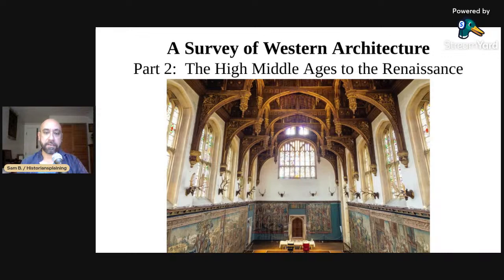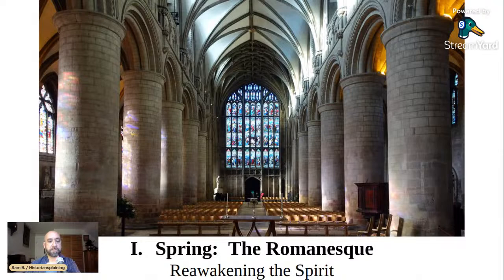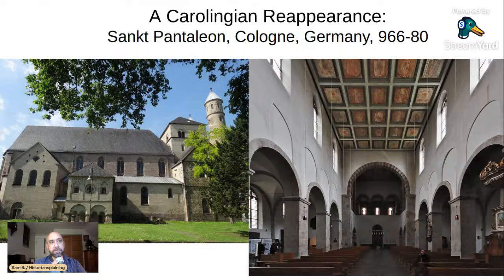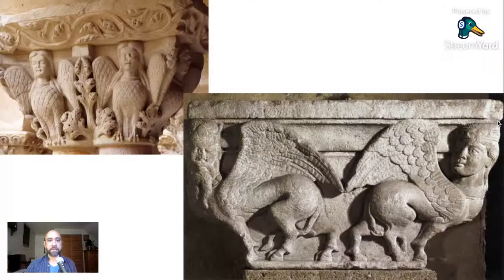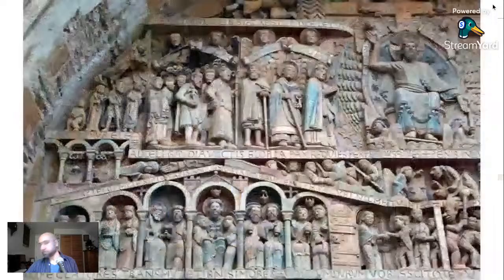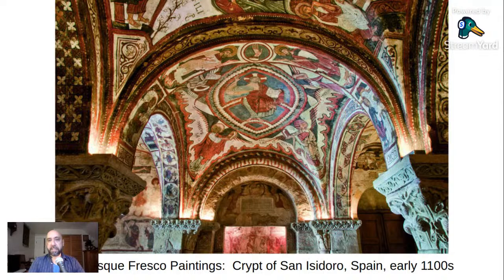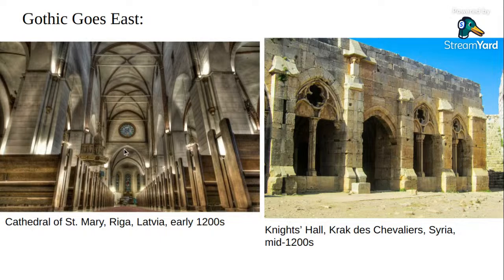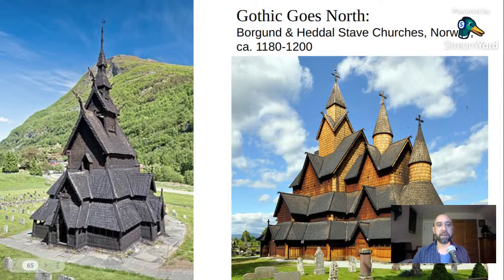A Survey of Western Architecture Part 2: The High Middle Ages to the Renaissance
We continue the epic history of Western architecture by tracing how medieval builders and their patrons revived the art of building in stone once more, and used it to craft monumental edifices into intimate, atmospheric spaces in the Romanesque age, before reaching for the heavens with soaring Gothic vaults and spires, and then returning once more to earth with the simple, balanced dignity of the Renaissance.

Image of the unrealized plan of Beauvais Cathedral courtesy of Myles Zhang,

Please support this podcast to help keep these lectures coming!